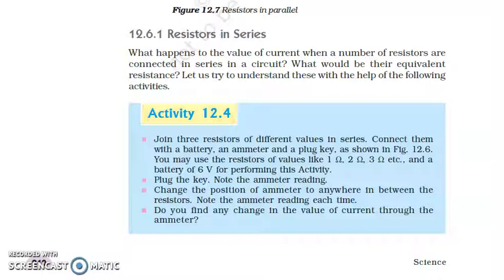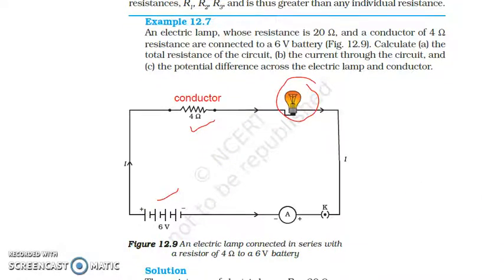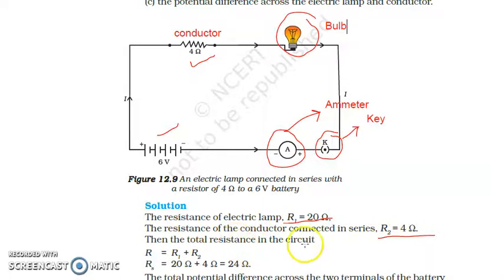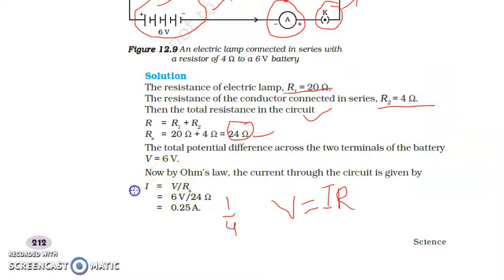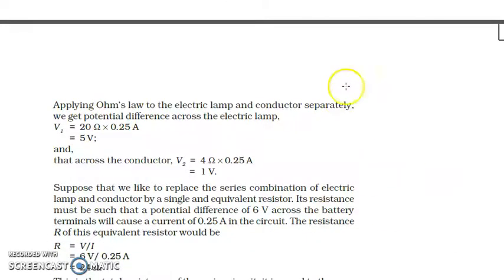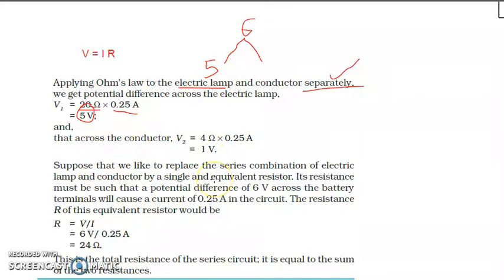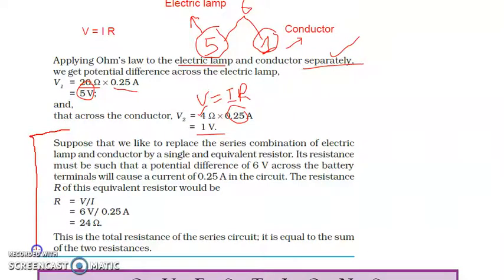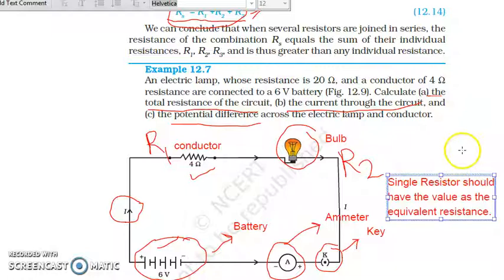Physics,Class-10, Chapter Electricity, Video Part 3